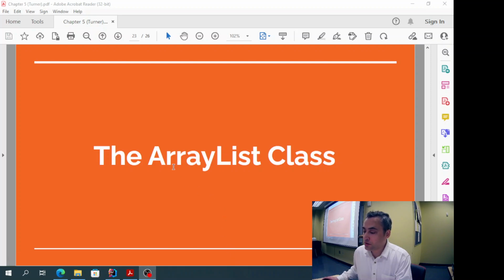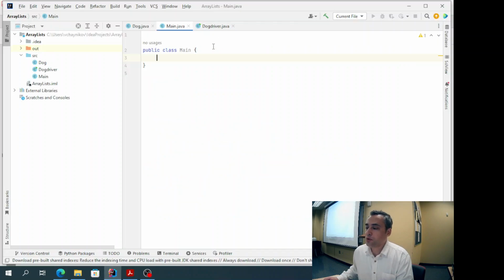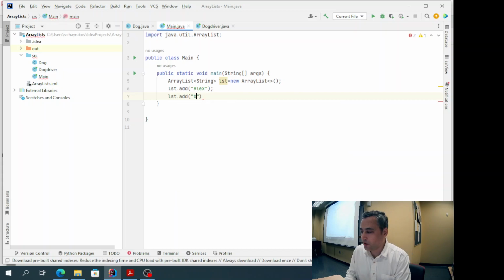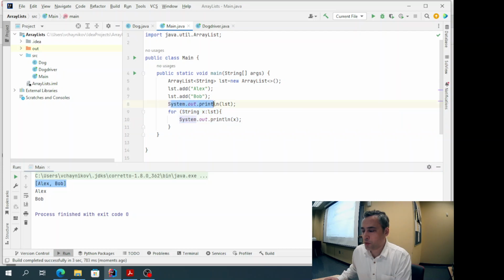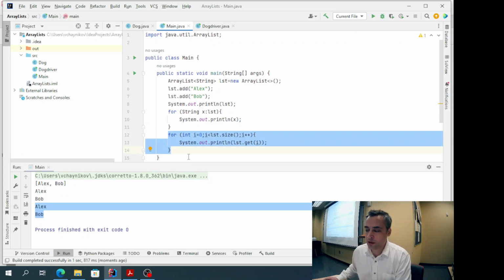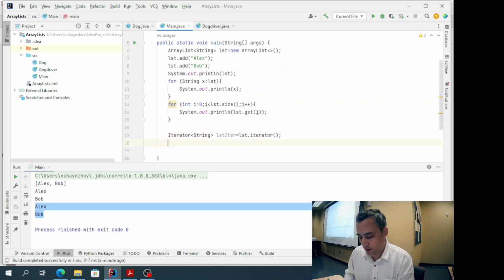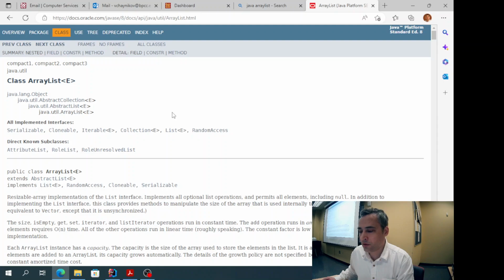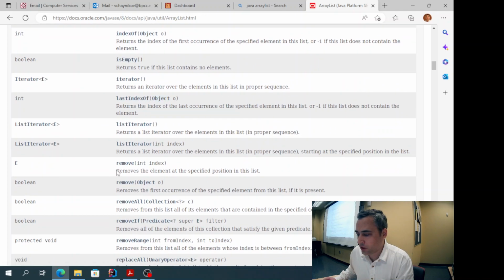Java Arraylist Introduction